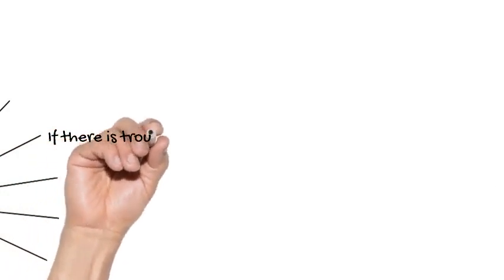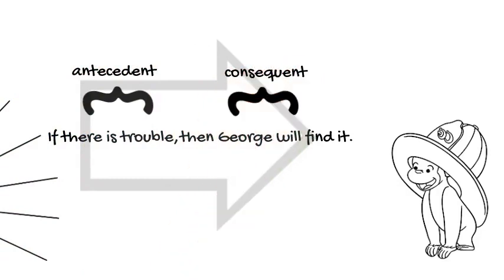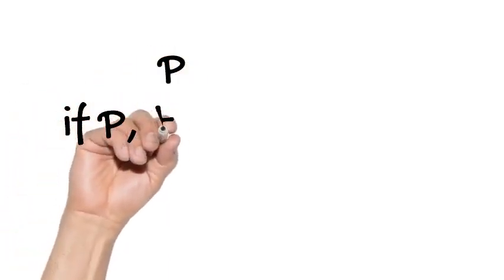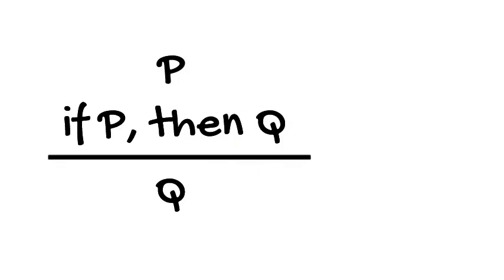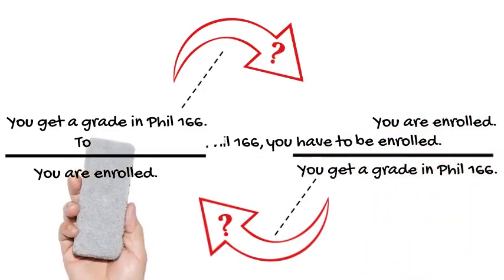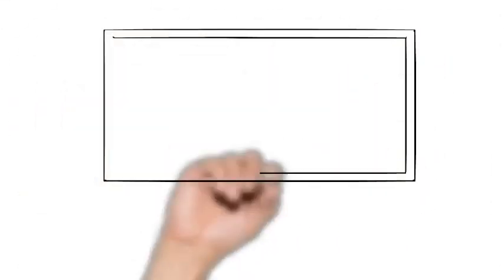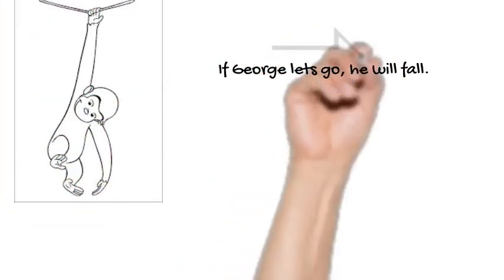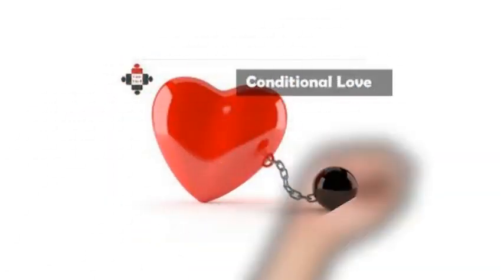Conditionals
Phil 166 course video #3